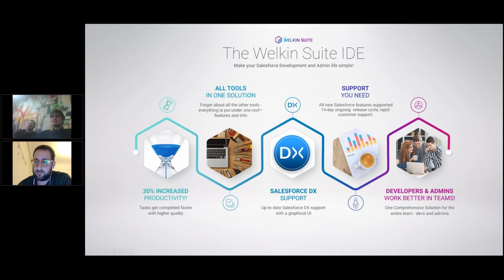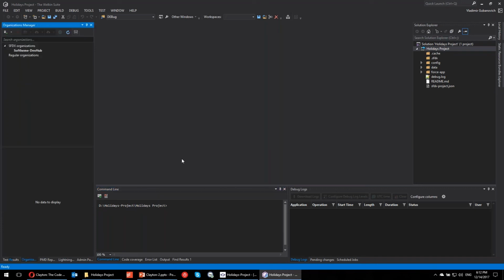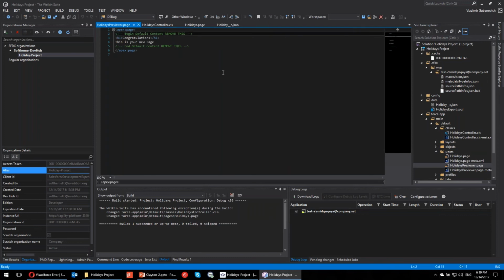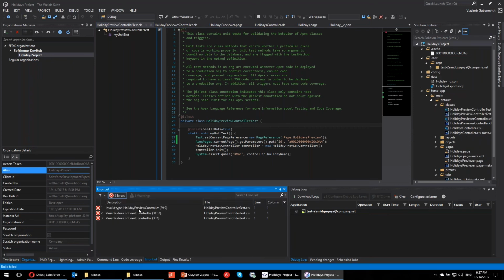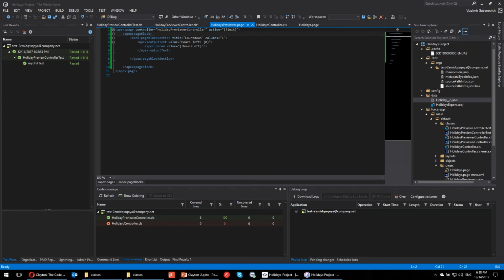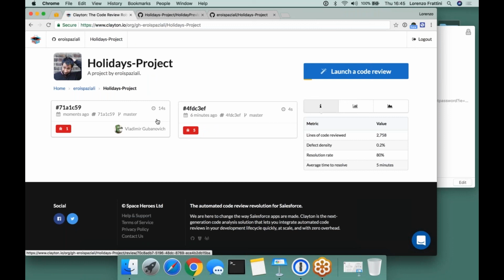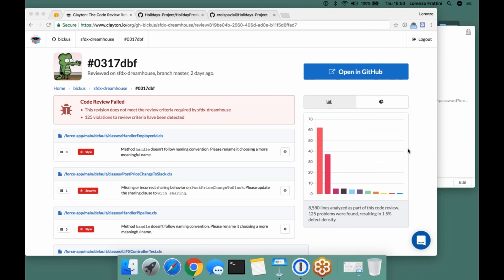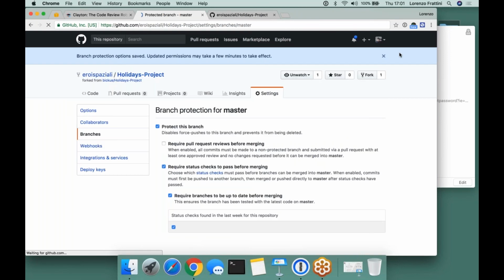Salesforce DX development, with code reviews in the cloud | Webinar by TWS and Clayton.io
Watch the recording of the joint webinar by The Welkin Suite and Clayton.io to see:

How to develop for Salesforce with no issues using The Welkin Suite — a powerful Force.com platform IDE for both developer and admin tasks.

How to create a new SFDX project right in the IDE and in just a few clicks.

How to set up continuous integration a git repository (Github/Bitbucket).

How to find all the weaknesses in code with Clayton.io — a cloud-based code analysis solution that lets Salesforce teams embed code analysis into their development process quickly, at scale, and with zero overhead.

How to quickly fix all the found security vulnerabilities to get your code 100% safe and clean.